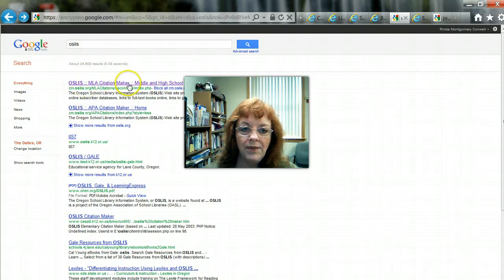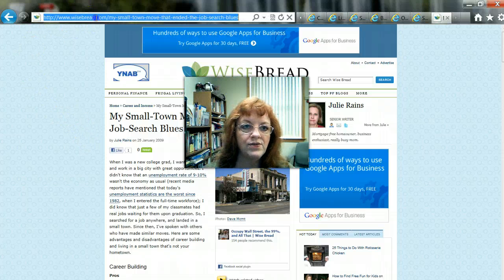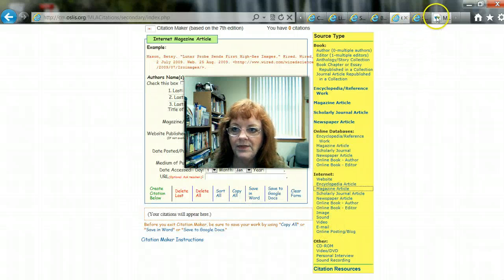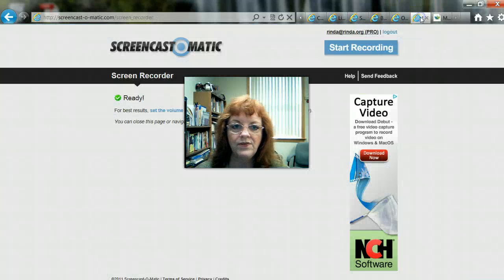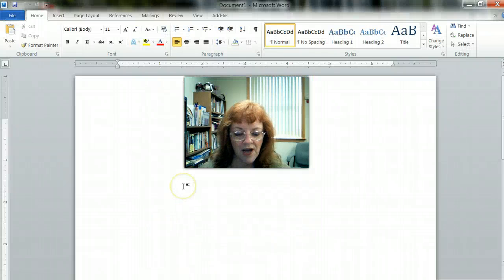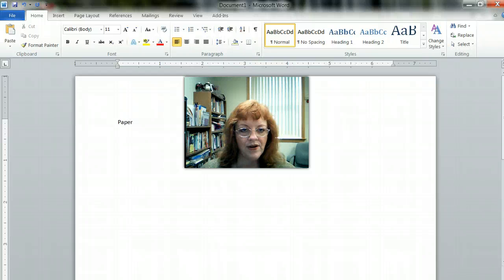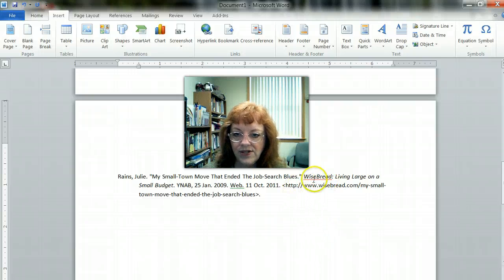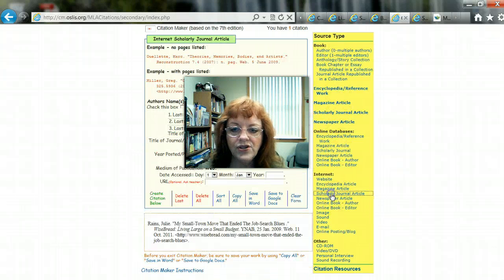OSLIS MLA Citation Maker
Free citation maker